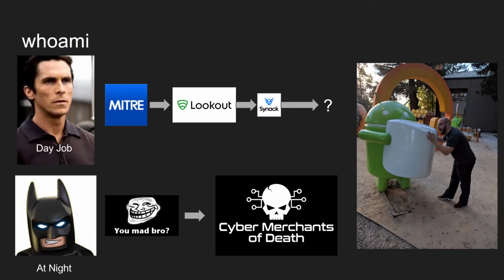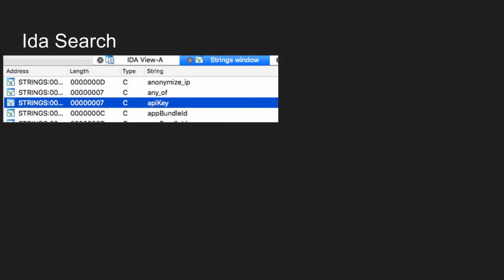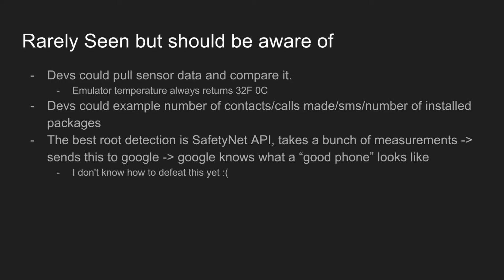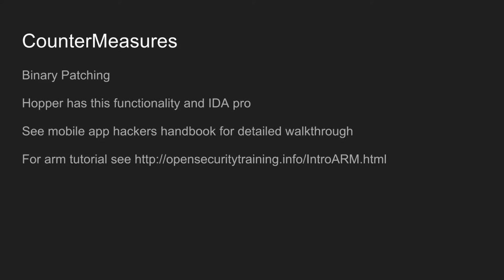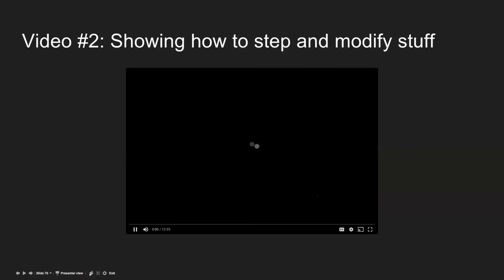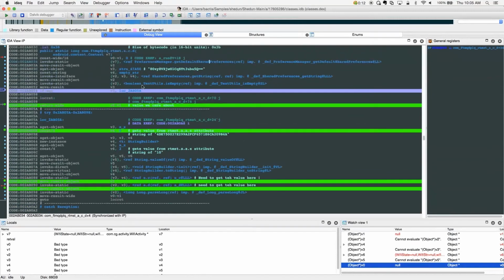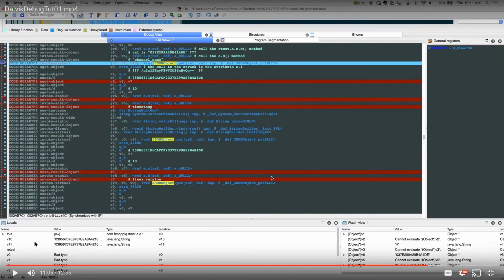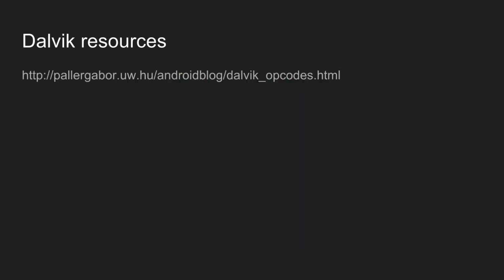Breaking Mobile App Protection Mechanisms - Ben Actis, Bugcrowd's LevelUp 2017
This talk will teach individuals how to identify mobile app protections: obfuscation, root/jailbreak detection, Cert Pinning, Cert Validation and debugger detection. All of the various protections will be bypassed . The goal is to demonstrate how "hardened" gyarados mobile apps can be easily brought back down to magic karp level of defense.

Have questions? Ask Ben on the Bugcrowd Forum